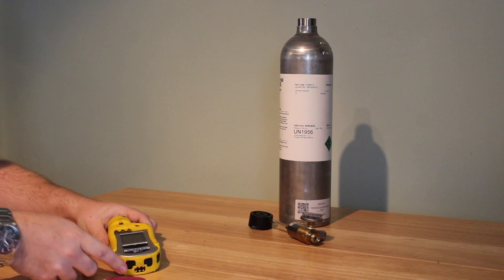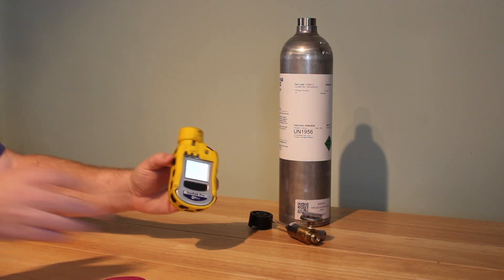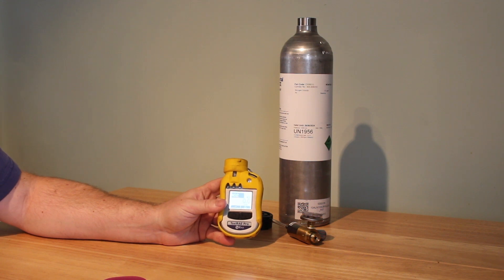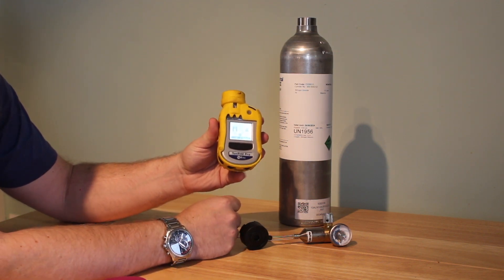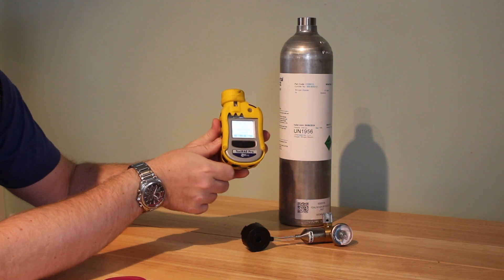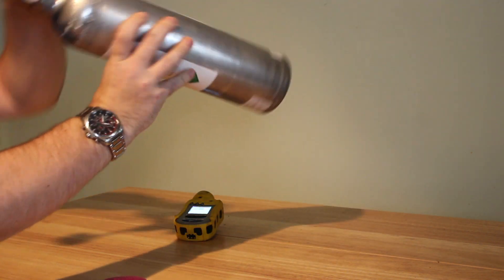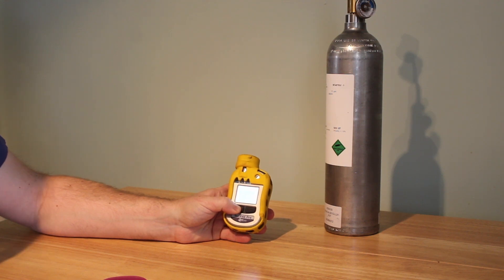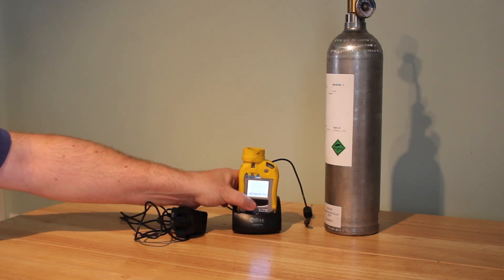How to calibrate a ToxiRAE Pro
This video explains the process how to use and calibrate a ToxiRAE Pro digital gas analyser